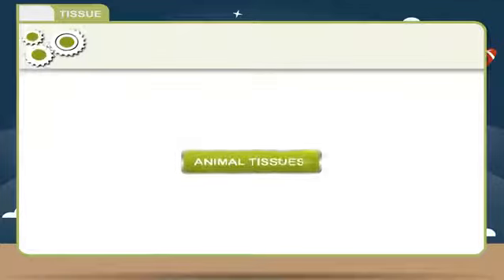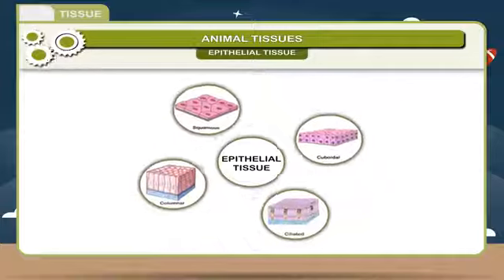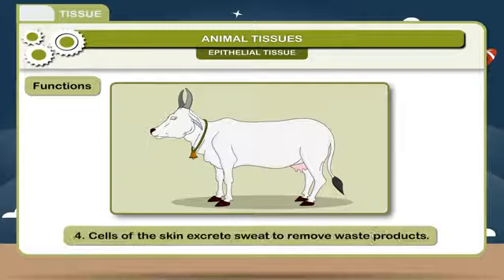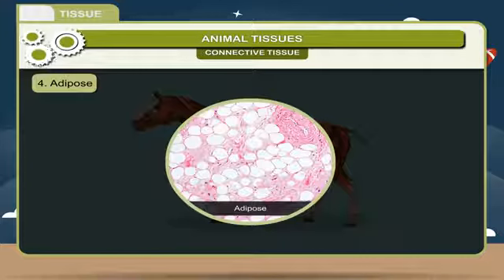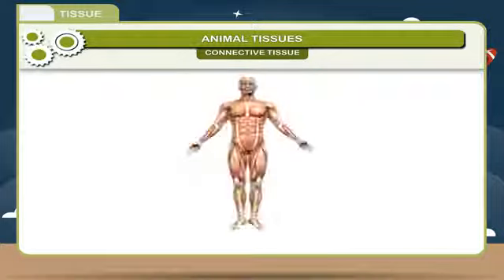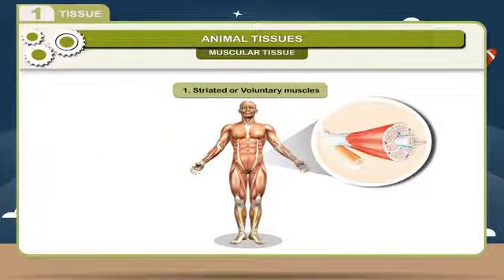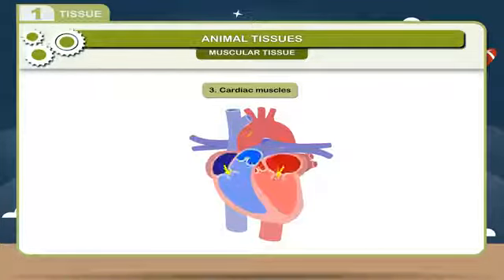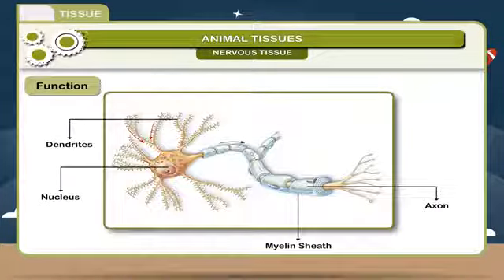animal tissue class7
animation  animal  tissue